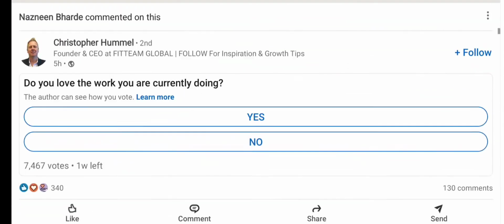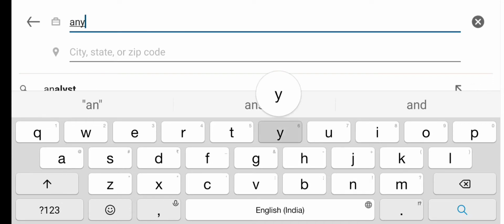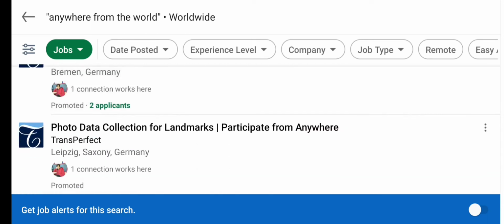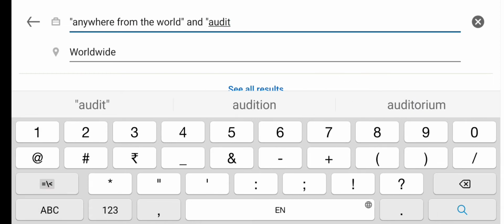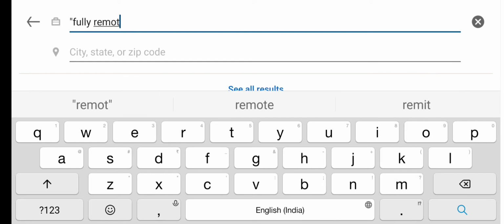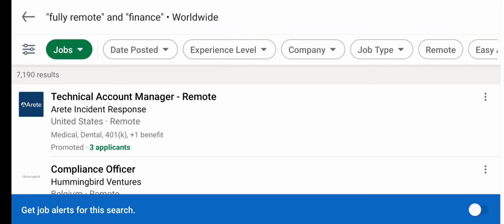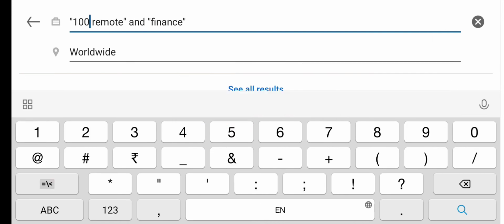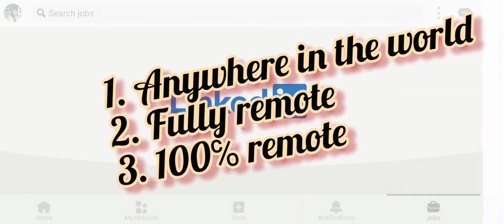LinkedIn - How to search FULLY REMOTE jobs - Work anywhere from the world- Tutorial - English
Corona Pandemic has given an opportunity to work from home completely with no country borders. This easy guide will help you in advancing your search for Remote Jobs.

Phenom Placement